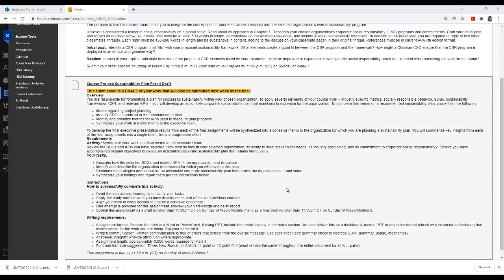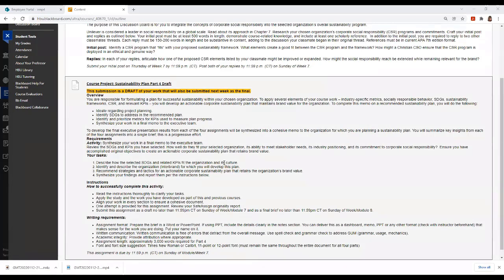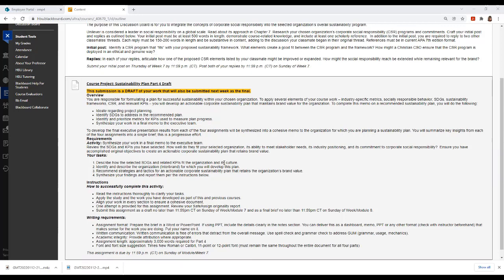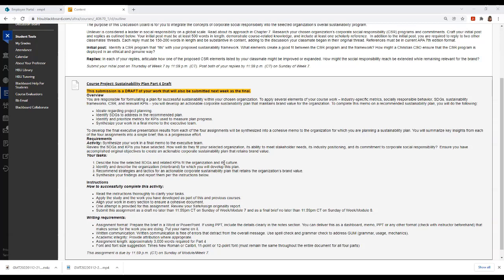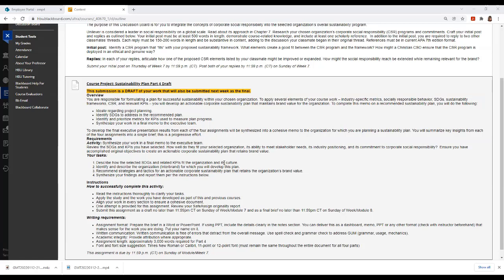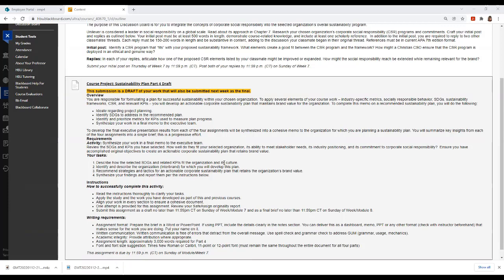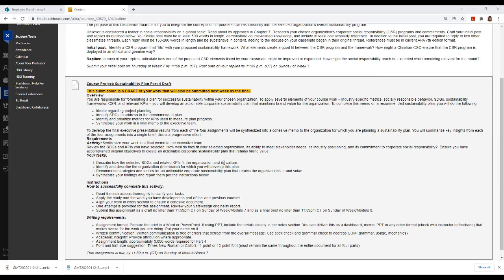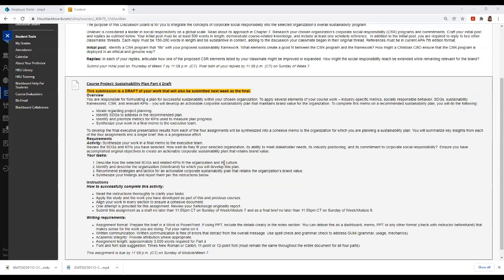Week 6: Defining Your Successful Learning Opportunity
MKTG 6355 Week 6